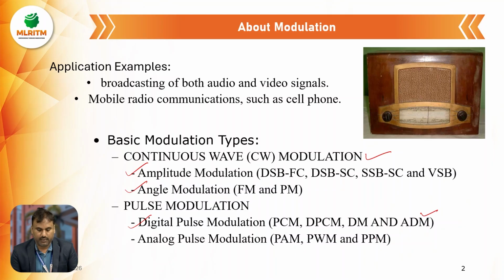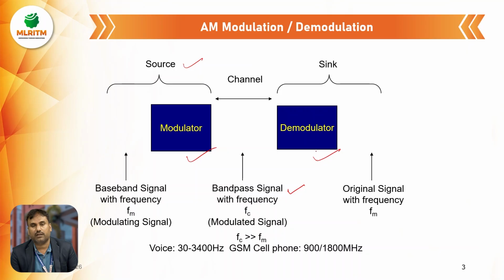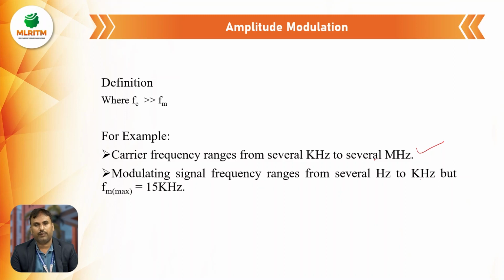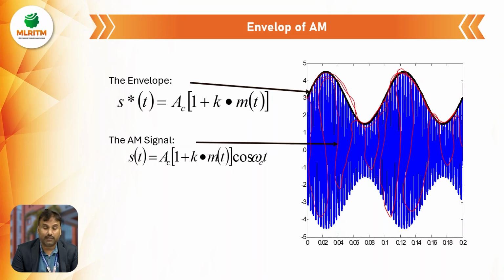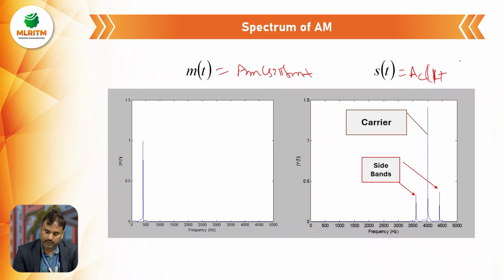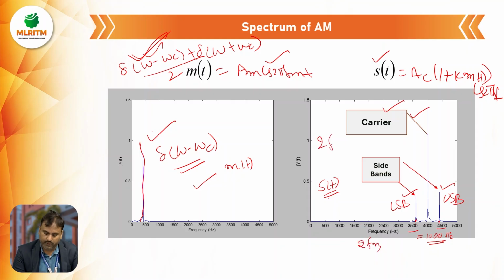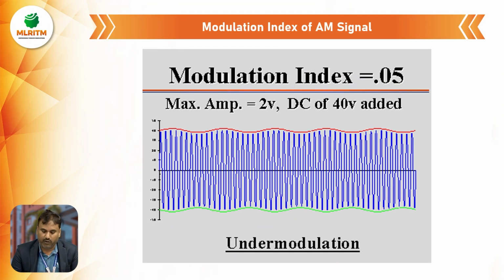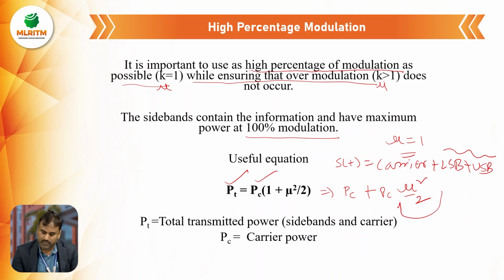AMPLITUDE MODULATION | BY DR. N. SRINIVAS || MLRITM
Telangana, India.

📡 **Introduction to Amplitude Modulation (AM) | Analog Communication**

In this video, we explore the fundamentals of **Amplitude Modulation (AM)**, one of the most important techniques used in analog communication systems.

⚙️ This video is perfect for students of **ECE, EEE, and Communication Engineering** who want a clear understanding of how information is transmitted using modulation techniques.

🎯 **Why is Amplitude Modulation important?**
AM is widely used in radio broadcasting and communication systems. It forms the foundation for understanding advanced modulation techniques used in modern communication.